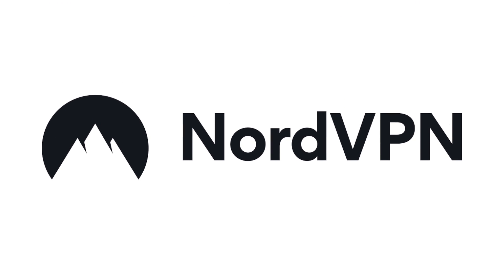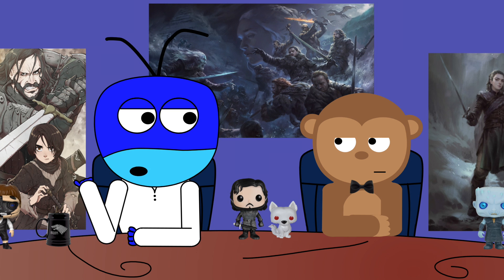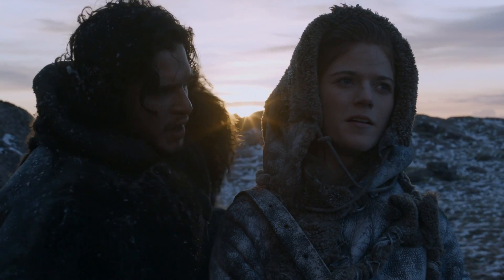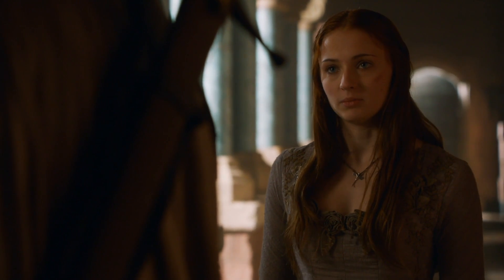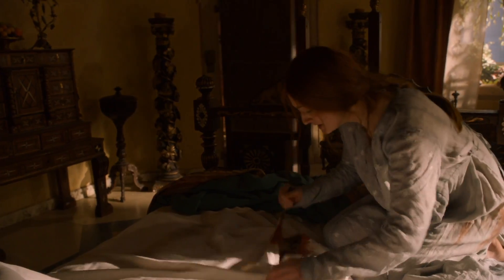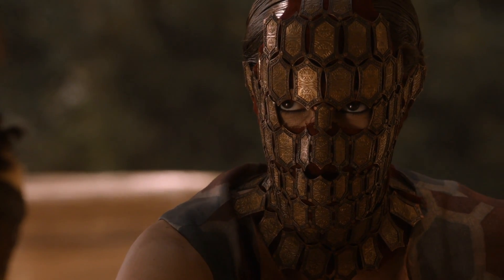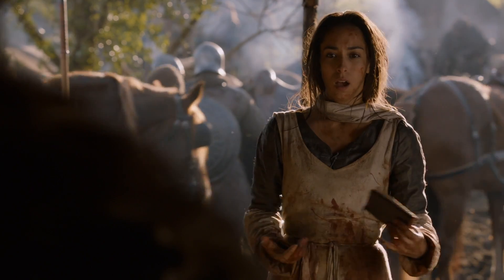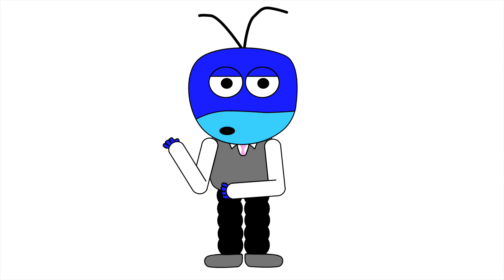Game of Thrones - A Man Without Honor/Episode Revisited (Sn 2 Ep 7)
Game of Thrones - A Man Without Honor (Episode Revisited)

Aaron & Beau look back on the seventh episode of season two of Game of Thrones, 'A Man Without Honor.'

Nerd Soup, Aaron & Teddy Twitter Accounts! -